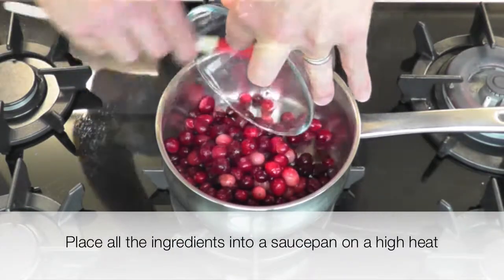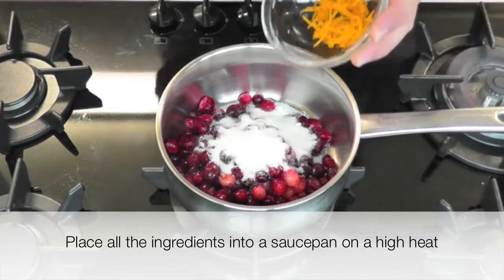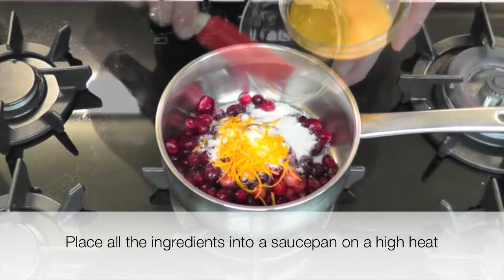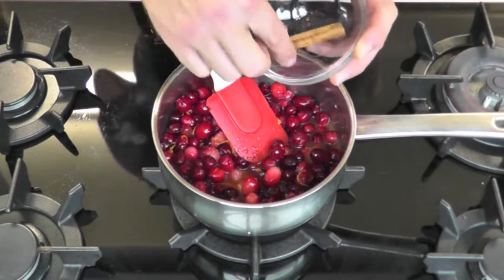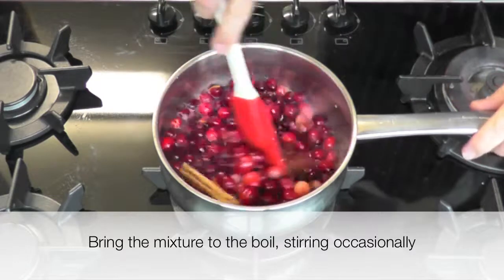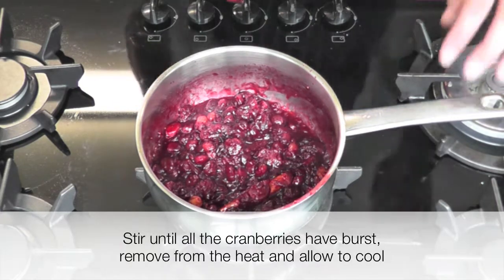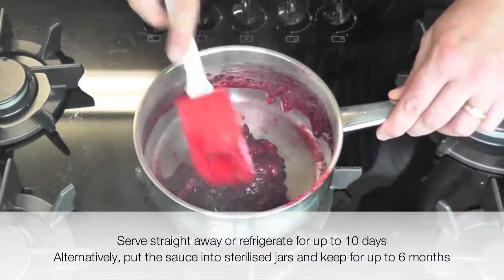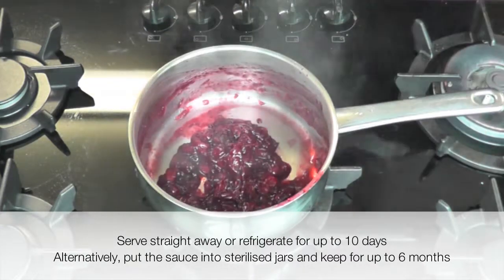How to Make Perfect Cranberry Sauce for Christmas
How to Make Perfect Cranberry Sauce for Christmas from Bernard Matthews.

Cranberry sauce provides a wonderfully tart flavour to compliment your Christmas turkey, and the home made version is even more tasty.

Watch our easy to follow how to guide for a great tasting cranberry sauce this Christmas.

Things to remember:

• Heat and stir your cranberries until they burst, before allowing them to cool.

• A splash of port and a cinnamon stick adds a truly festive flavour to the sauce

• Use frozen cranberries for ease

• Simmer your cranberries until they burst, before allowing them to cool.

• If you have any excess sauce, you can keep in sterilized jars for up to six months.